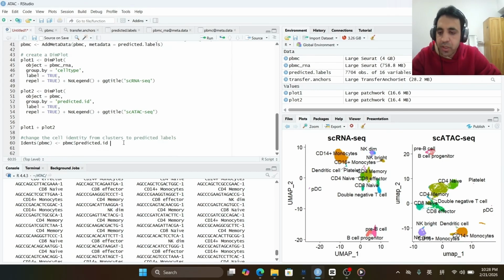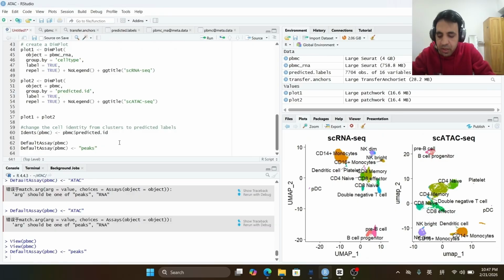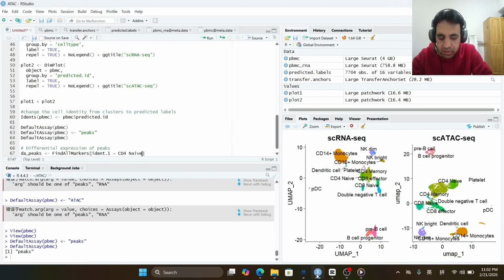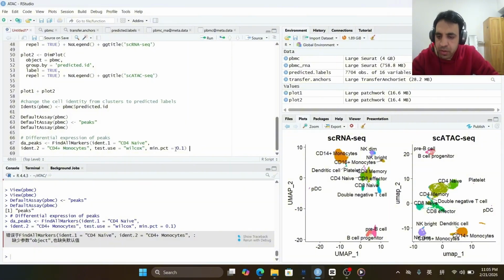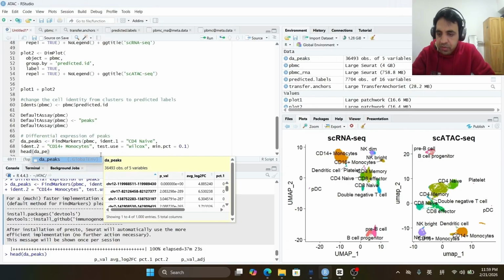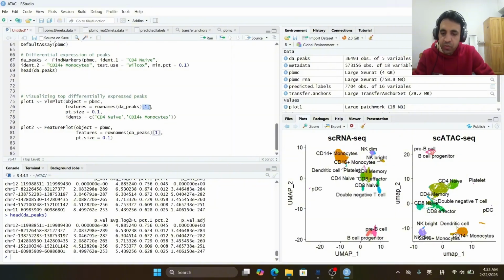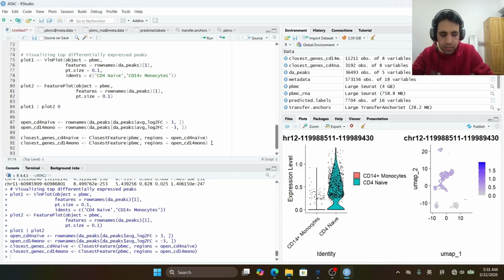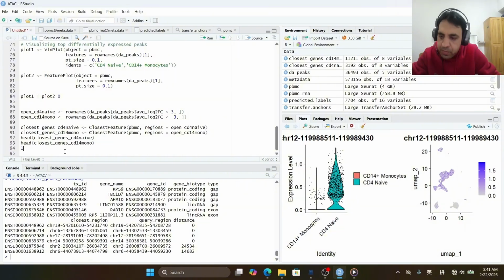08 Finding Differential Accessible Peaks between Gropus or Cells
In this video, we explain how to identify differentially accessible chromatin peaks (DA peaks) from scATAC-seq data to understand cell-type-specific and condition-specific regulatory activity.

Differential accessibility analysis helps reveal:

Active and repressed regulatory regions

Cell-type-specific enhancers and promoters

Chromatin changes underlying gene regulation

Using Signac and Seurat, we demonstrate a step-by-step workflow to:

Define peak regions

Group cells by cell type or condition

Perform differential accessibility testing

Filter significant peaks based on statistical thresholds

Visualize DA peaks across cell populations.